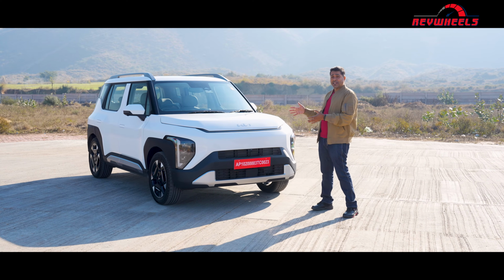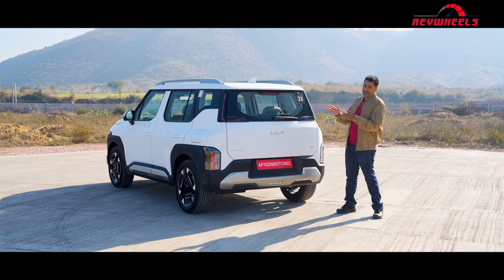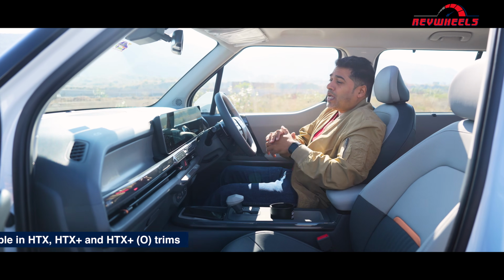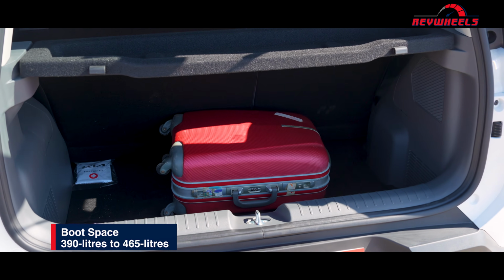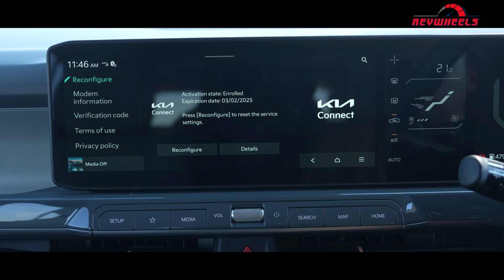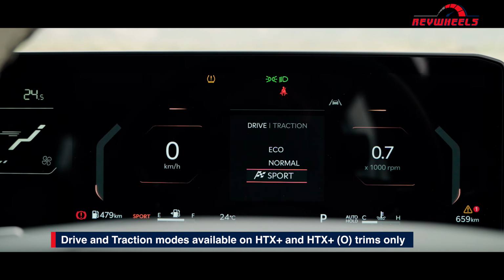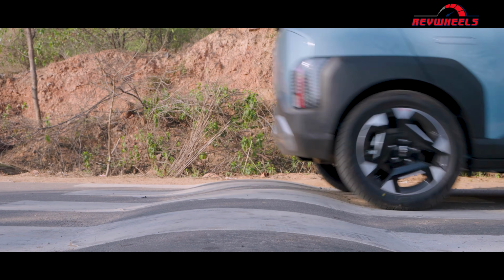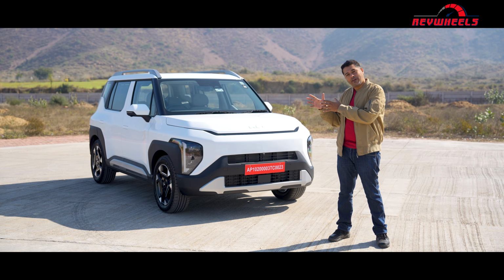Kia Syros Drive Impressions: Diesel AT - Bold, Mould Breaking SUV?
Abhishek Nigam takes the Kia Syros for a spin to uncover what makes this bold new SUV a true game-changer. With its eye-catching design, luxurious and spacious interiors, and advanced technology, the Syros promises to shake up the SUV segment.

We dive into its striking front grille, sleek LED headlamps, and premium cabin features that exude sophistication. But it’s not just about looks — the Syros delivers on performance too, thanks to its powerful engine options and smooth ride quality.

Is the Kia Syros the ultimate blend of style, comfort, and capability? Can it truly break the mold in the competitive SUV market? Watch as we explore its driving dynamics, features, and practicality in detail!

Join the community where enthusiasm meets expertise—let’s keep those wheels turning together!

00:00 Introduction
00:25 Like, Comment and Subscribe to the RevWheels YouTube Channel!
00:32 Design
02:05 Trinity Panoramic Display
02:35 Front Seats
03:06 Rear Seats
03:49 Boot Space
04:18 Features
04:42 Safety
05:00 Kia Connect 2.0
05:21 Powertrains
05:43 Diesel AT Driving Impressions
06:49 Ride Comfort
07:20 Ground Clearance
07:32 Handling
07:51 Conclusion
08:07 Launch Date and Price
08:35 Like, Comment and Subscribe to the RevWheels YouTube Channel!

Kia Syros – The Bold New SUV is Here!
The Kia Syros has officially launched in India, with prices ranging from ₹9.00 lakh to ₹17.80 lakh (introductory, ex-showroom, pan-India). Positioned between the Sonet and Seltos in Kia’s lineup, the Syros is available in six trims: HTK, HTK (O), HTK Plus, HTX, HTX Plus, and HTX Plus (O). It also comes in eight striking color options, including Aurora Black Pearl, Frost Blue, Glacier White Pearl, Gravity Grey, Imperial Blue, Intense Red, Pewter Olive, and Sparkling Silver.

Rugged Design with Premium Features
The Kia Syros stands out with a boxy, muscular design inspired by Kia’s flagship models. The vertically stacked LED headlights dominate the front, complemented by Kia’s signature grille. At the rear, L-shaped LED DRLs add a distinctive touch, while sporty cladding and 17-inch aerodynamic alloy wheels enhance its SUV appeal.

Step inside, and the Syros greets you with a premium, feature-packed cabin. A 30-inch Trinity panoramic display seamlessly integrates the infotainment system, digital instrument cluster, and climate controls. The two-spoke multifunction steering wheel, ventilated front seats, panoramic sunroof, and premium audio system elevate the driving experience. Wireless Android Auto and Apple CarPlay add to the tech-savvy appeal.

Powertrain & Fuel Efficiency
The Syros is available with two engine options:
- 1.0-litre Turbocharged Petrol Engine – 120 PS, 172 Nm of torque, with 6-speed manual and 7-speed dual-clutch automatic (DCT) options.
- 1.5-litre Diesel Engine – 116 PS, 250 Nm of torque, available with a 6-speed manual or 6-speed torque converter automatic transmission.

Fuel efficiency figures:
Petrol: 18.2 km/l (MT), 17.68 km/l (DCT)
Diesel: 20.75 km/l (MT), 17.65 km/l (AT)

Safety & Technology
Kia has equipped the Syros with best-in-class safety features, including:
- Six airbags, ABS with EBD, electronic stability control
- Advanced Driver Assistance Systems (ADAS) with lane-keeping assist and adaptive cruise control
- 360-degree camera for easy parking and maneuvering

Competition
Competing against the Hyundai Venue, Maruti Suzuki Brezza, Tata Nexon, and Mahindra XUV300, the Syros offers a compelling mix of design, features, and performance in the subcompact SUV segment.

With its bold styling, premium interiors, feature-rich package, and competitive pricing, the Kia Syros is set to shake up the Indian SUV market! 🚀

2025 Kia Syros 1.0 Turbo Petrol Manual Variants and Pricing (ex-showroom Mumbai)
HTK - Rs 9.00 lakh
HTK (O) - Rs 10.00 lakh
HTK Plus - Rs 11.50 lakh
HTX - Rs 13.30 lakh

2025 Kia Syros 1.0 Turbo Petrol DCT Variants and Pricing (ex-showroom Mumbai)
HTK Plus - Rs 12.80 lakh
HTX - Rs 14.60 lakh
HTX Plus - Rs 16.00 lakh
HTX Plus (O) - Rs 16.80 lakh

2025 Kia Syros 1.5 Diesel Manual Variants and Pricing (ex-showroom Mumbai)
HTK (O) - Rs 11.00 lakh
HTK Plus - Rs 12.50 lakh
HTX - Rs 14.30 lakh

2025 Kia Syros 1.5 Diesel Automatic Variants and Pricing (ex-showroom Mumbai)
HTX Plus - Rs 17.00 lakh
HTX Plus (O) - Rs 17.80 lakh